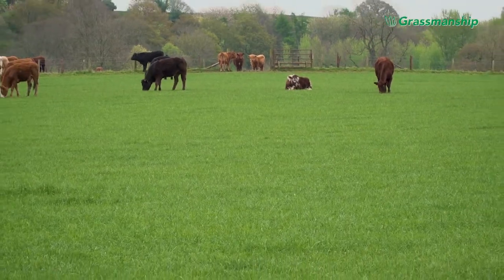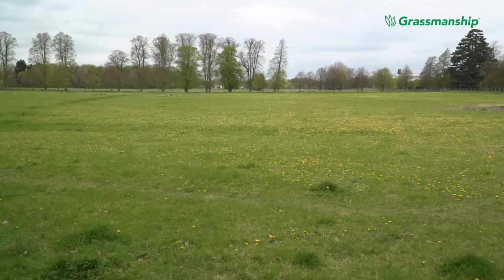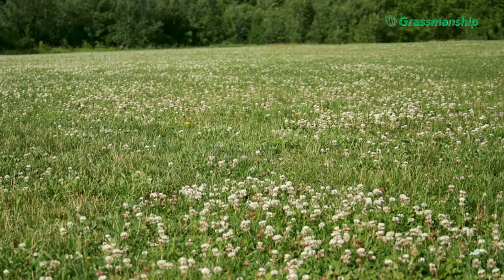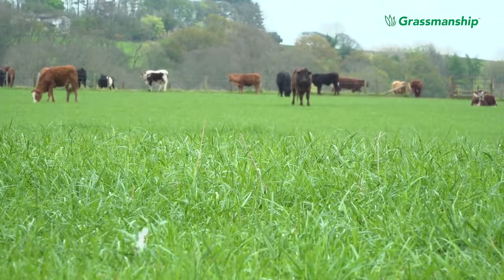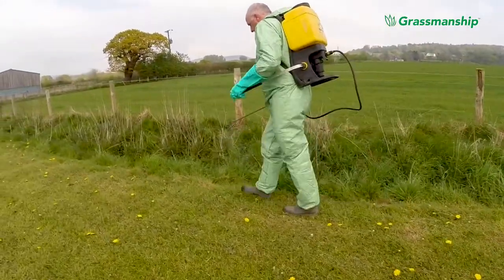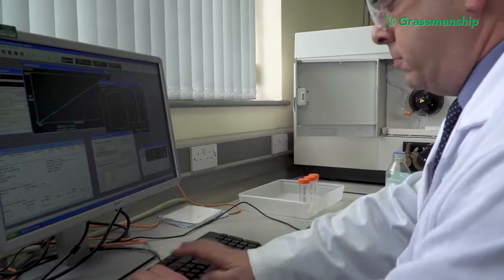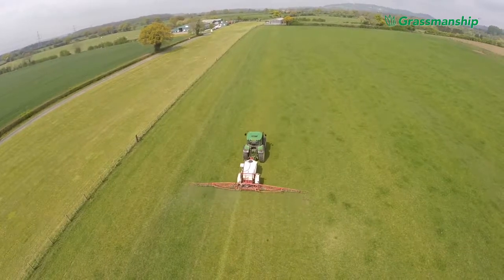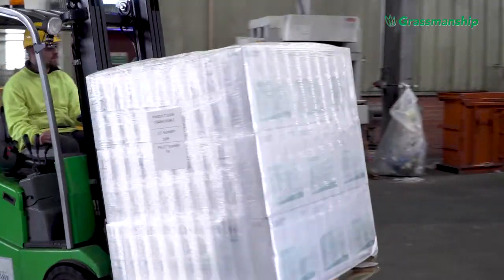Nufarm Grassmanship Corporate Video (full version)